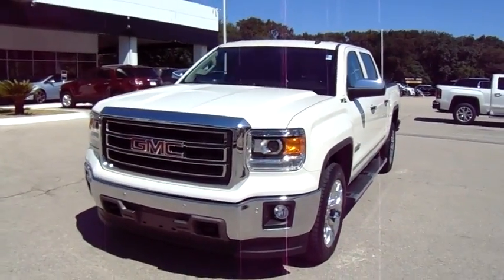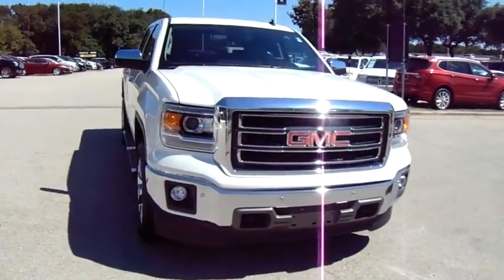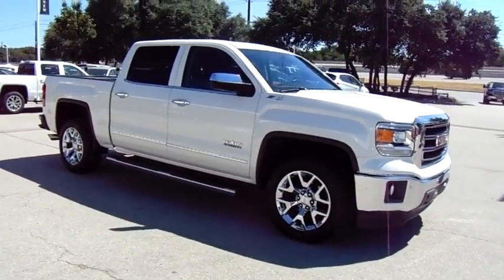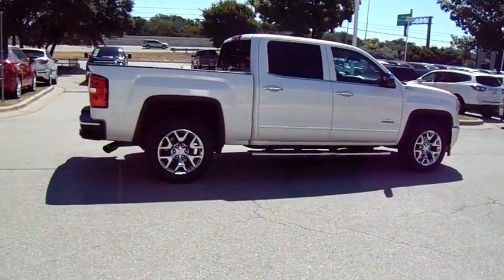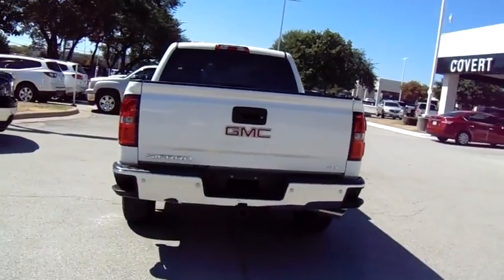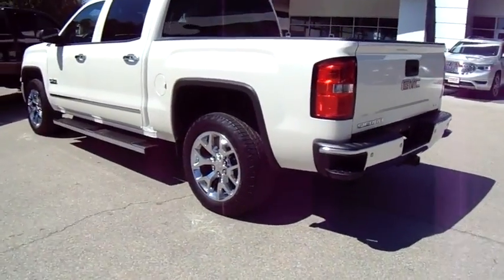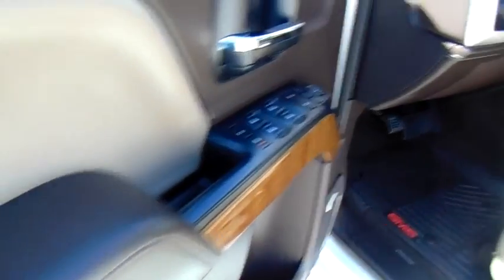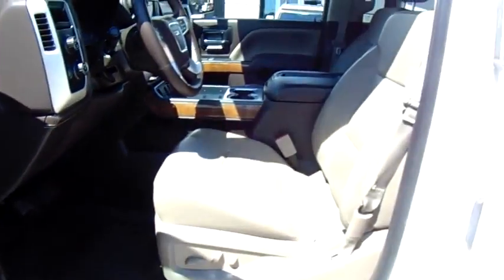2014 GMC Sierra 1500 Austin, San Antonio, Waco, Temple, San Marcos, TX B162379A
2014 GMC Sierra 1500 SLT - Stock#: B162379A - VIN#: 3GTU2VEC1EG322046

Drive home today in this 2014 GMC Sierra 1500 SLT Crew Cab Truck with excellent **ONE OWNER**!! Awesome 4X4 off road capabilities make this truck ready for anything! Comes well equipped with key less entry, leather seating, heated & cooled front seats, navigation, Bluetooth, sunroof, bed liner, steering wheel controls, dual zone AC and power accessories. Best of all is driving home with the original factory warranty!!If you have any questions or would like to schedule a test drive please feel free to contact me, Cory Covert, via email or at .Come see why we here at Covert Buick GMC Austin have been in business 107 years and counting, and providing Texas with a superb selection, and exceptional customer service! Se Habla Espanol.